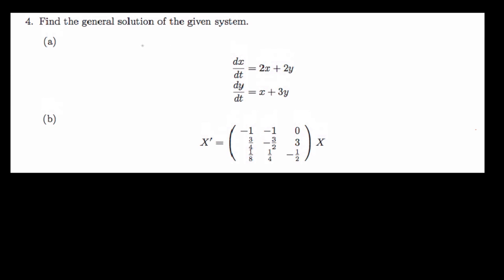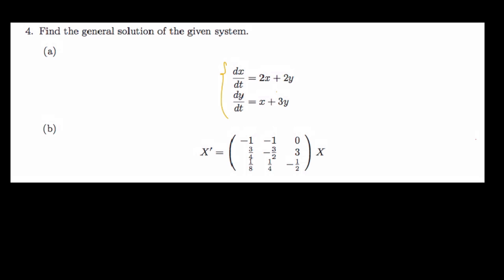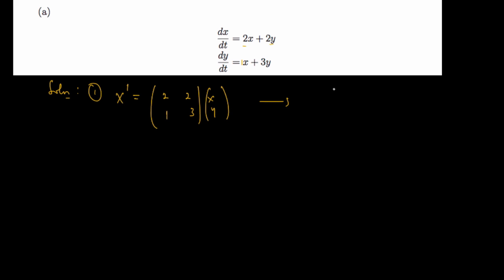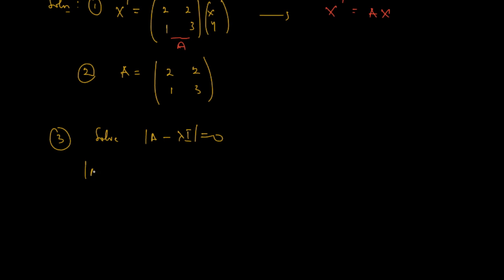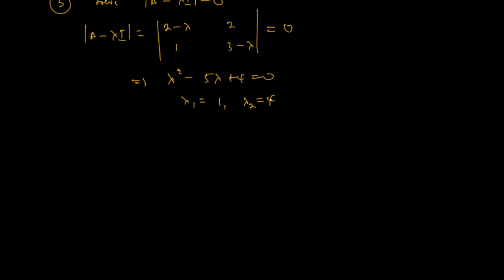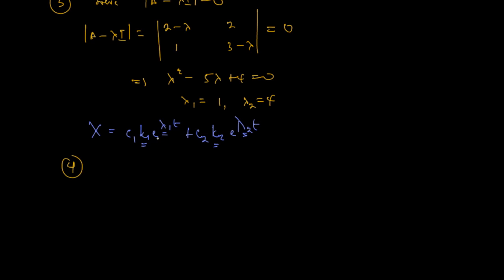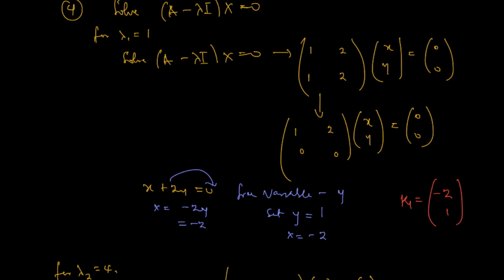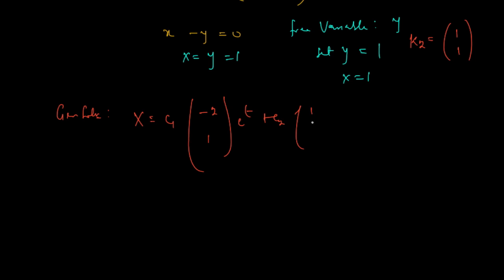[4a] General Solution of a Homogeneous System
General Solution of a Homogeneous System